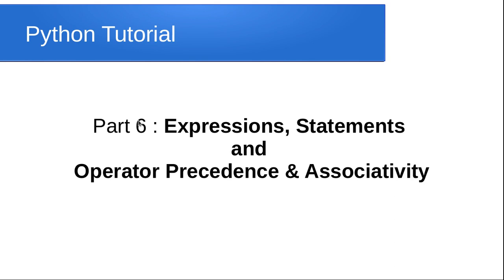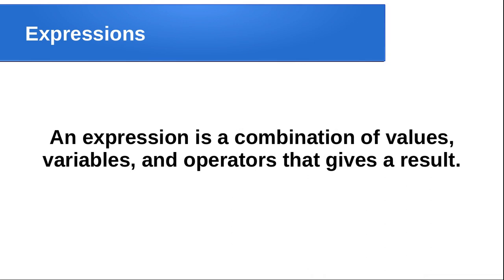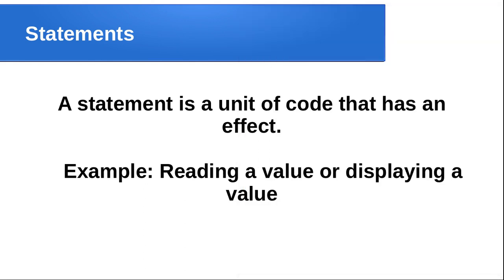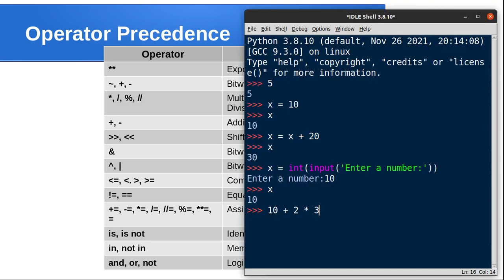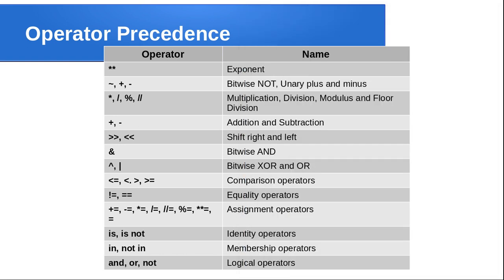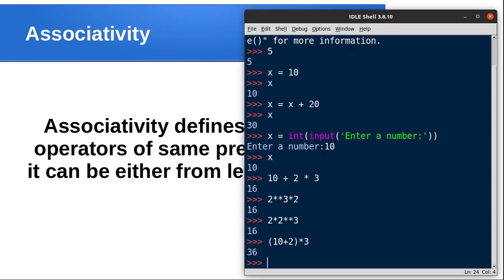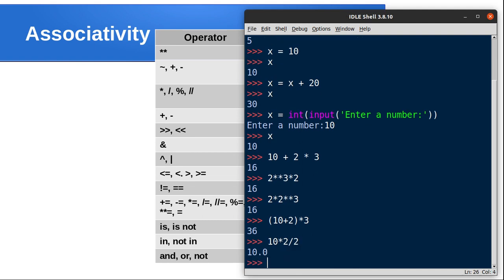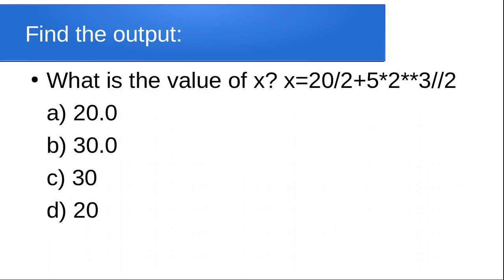Part 7_Python Tutorial_Expressions, Statements and Operator Precedence & Associativity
This video is explaining about Expressions, Statements and Operator Precedence & Associativity in Python.
Happy Coding!